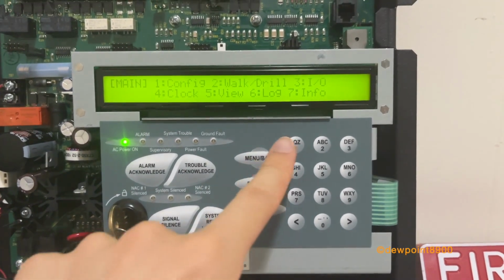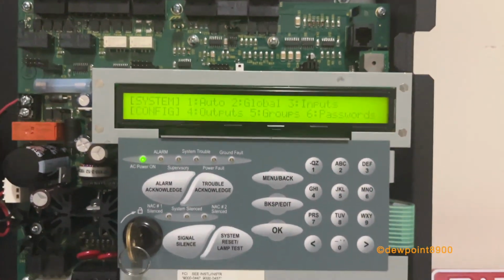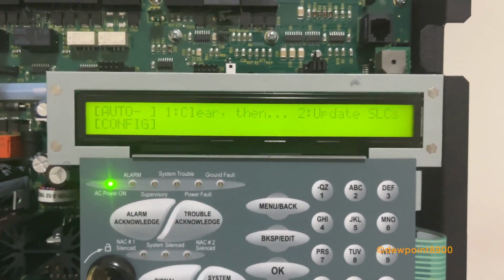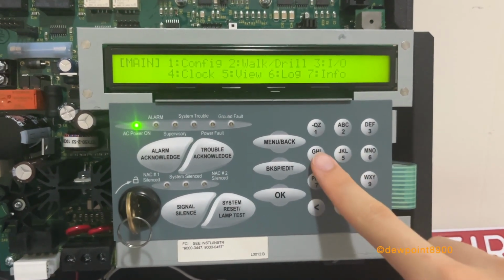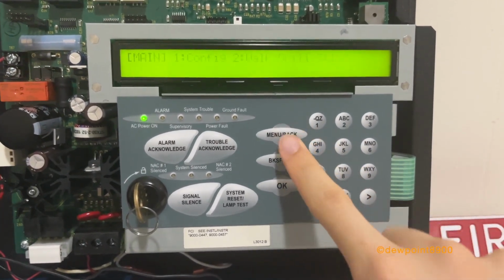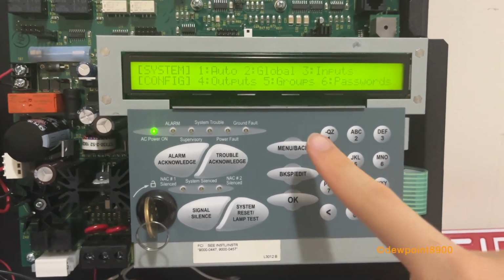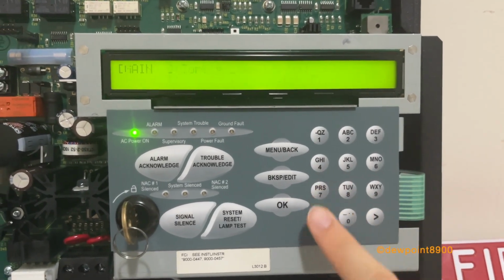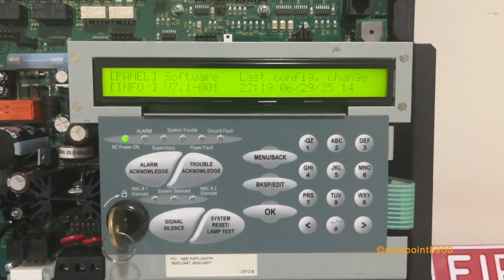FCI 7100 Overview and Demo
0:00 - Intro
0:34 - Demo Setup
1:09 - Alarm Activation
2:58 - Panel Layout
4:29 - Optional Modules
4:59 - Menu Walkthrough
5:14 - Programming
9:20 - Walk Test/Drill
9:45 - I/O (i.e. Enable/Disable)
9:59 - Clock/View
10:33 - Logs
11:31 - Panel Info
11:47 - Note on Programming Software
12:19 - Outro